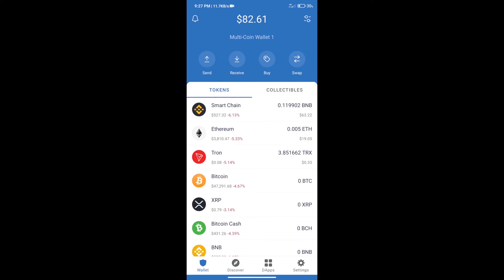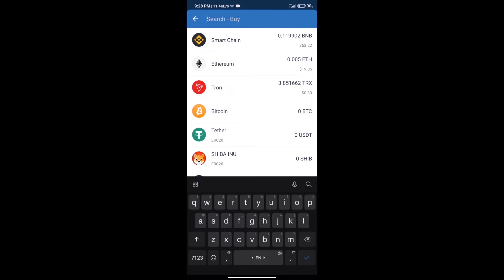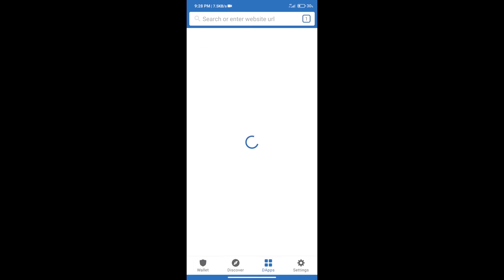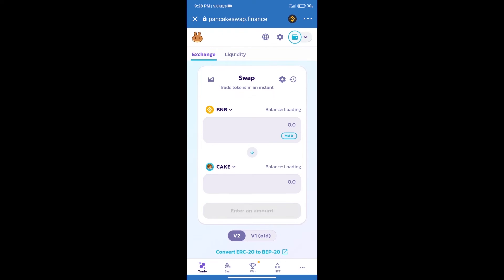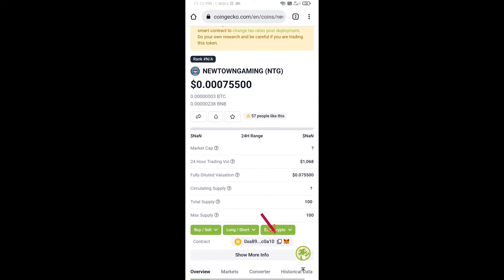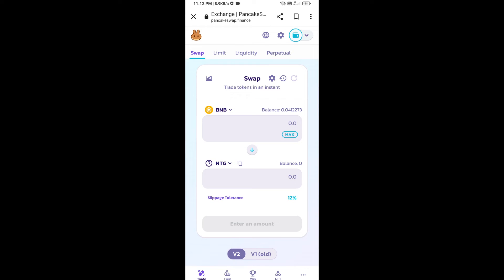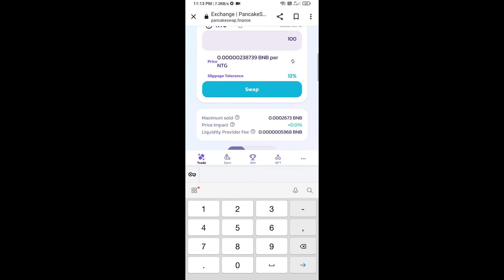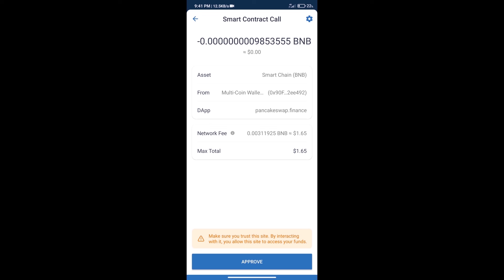How to Buy NEWTOWNGAMING Token (NTG) Using PancakeSwap On Trust Wallet